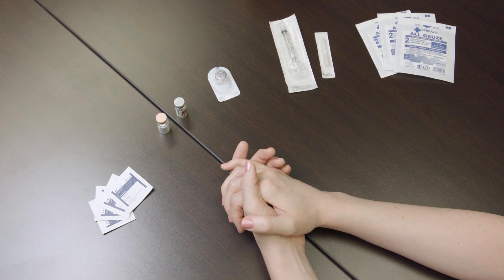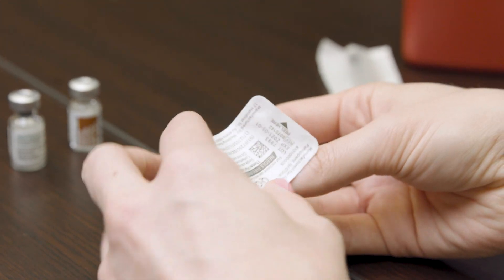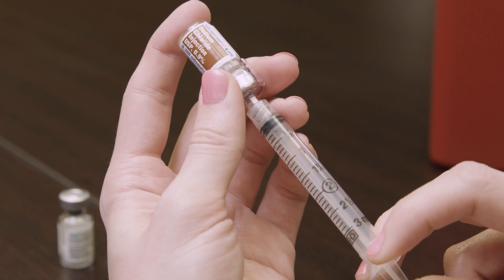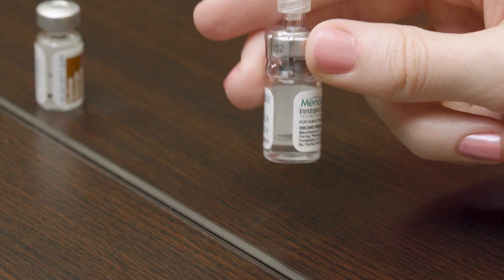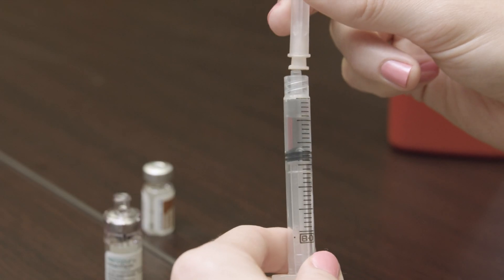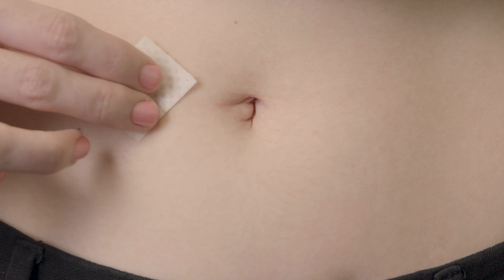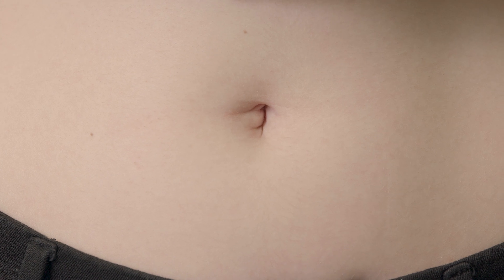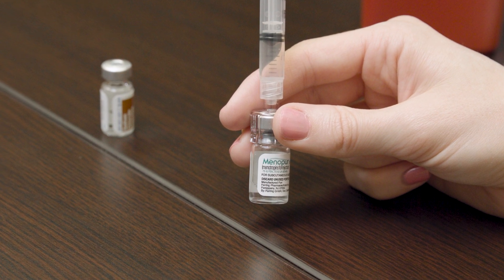Menopur Instructional Video by ReUnite Rx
0:00 Introduction
0:23 Prepare materials
0:50 Mix medication
2:27 Draw up medication
3:18 Remove air bubbles
3:36 Inject medication
4:51 Dispose of needle
4:58 Contact Information

We here at ReUnite Rx wish you success on your fertility journey. To help with your journey we have created this video for the Menopur injection. Menopur is a human menopausal gonadotropin (HMG) that promotes development and maturation of eggs in women during fertility treatments.